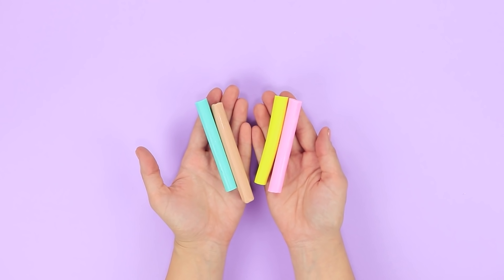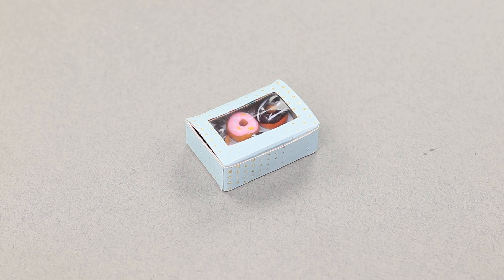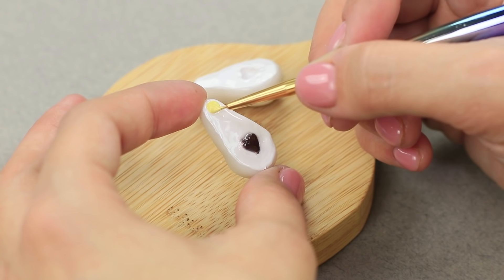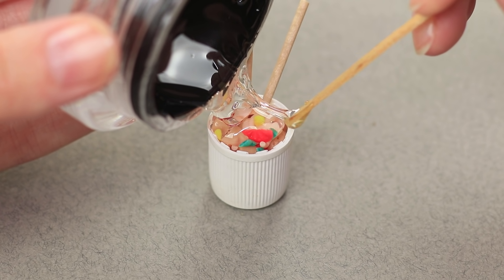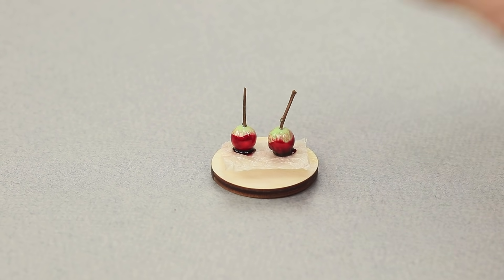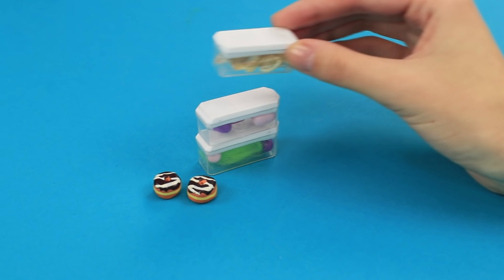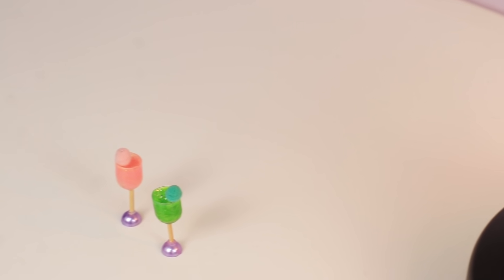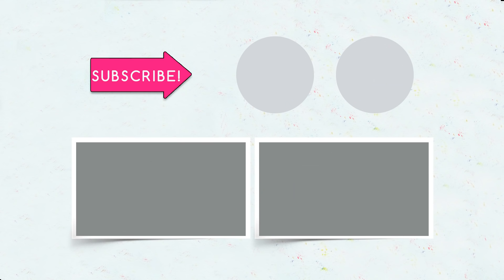14 DIY Miniature Food Ideas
Are there sweets in the world that you can eat and not get fat? Sure! And we will not only talk about them, but also teach you how to cook them.

Supplies and tools:
• Plastic droppers;
• Modeling clay;
• Scalpel;
• Matches;
• Toothpicks;
• LED lamp;
• Brushes;
• Dotter;
• Fluffy modeling clay;
• Dry glitter;
• Wire;
• Garlic press;
• Cap;
• Cutting board;
• Eraser;
• Beads;
• Pack of Tic-Tac;
• Box cutter;
• Scissors;
• Blister for pills;
• Gel polishes;
• Nail file.